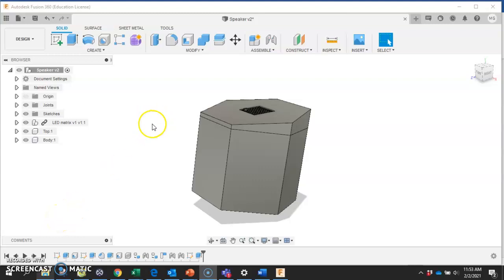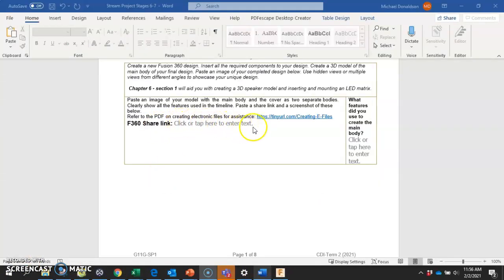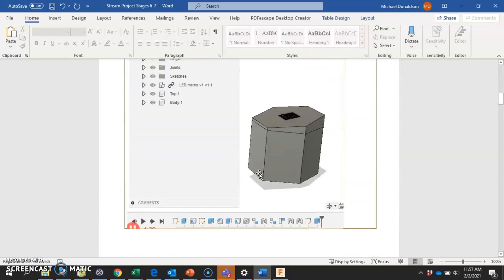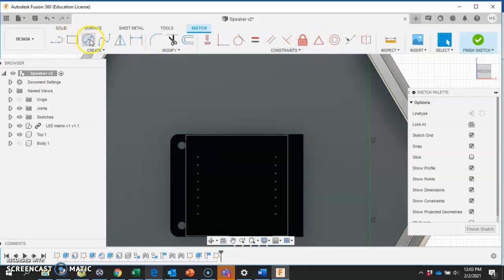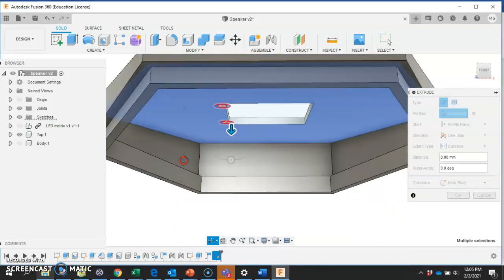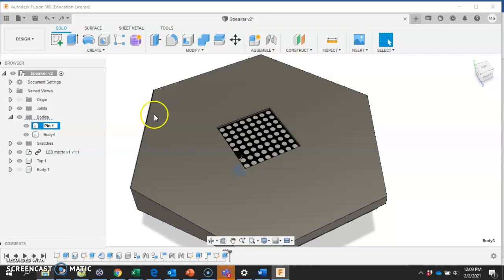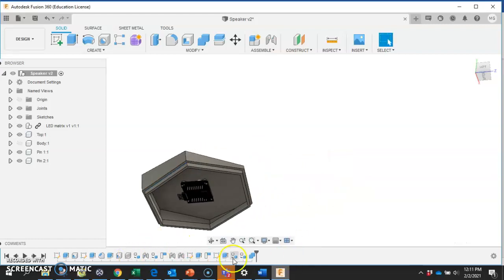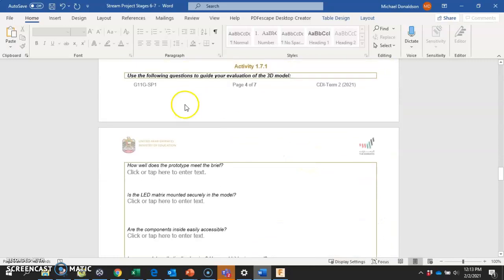Creating mounts to attach the LED matrix to the cover